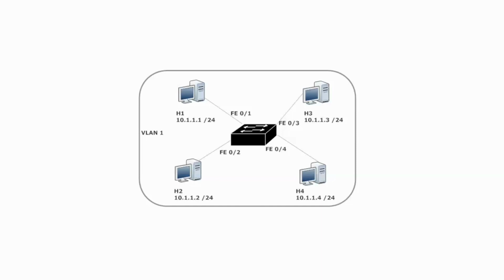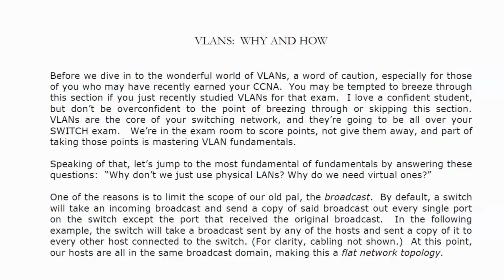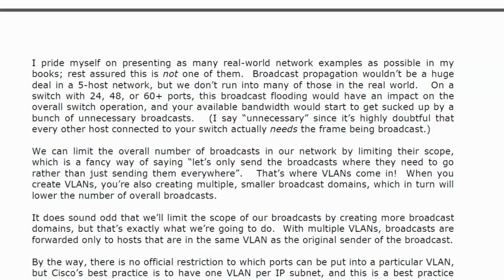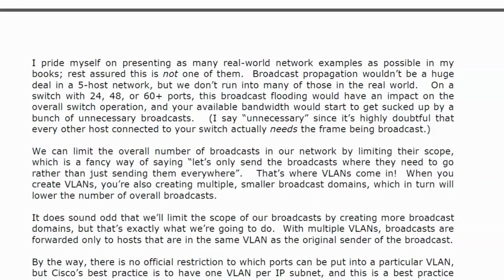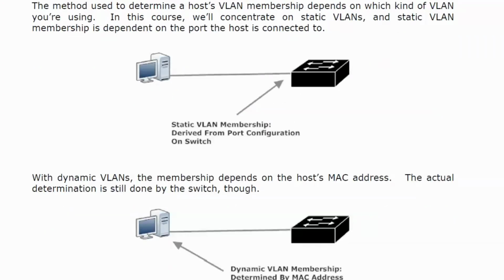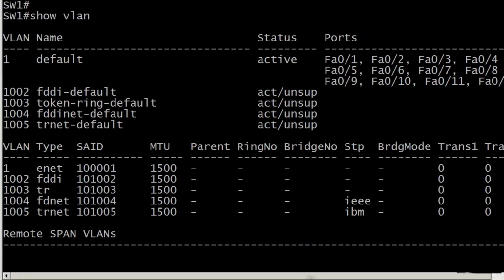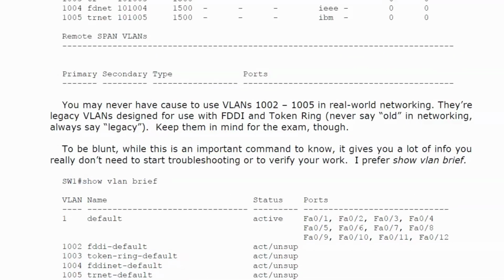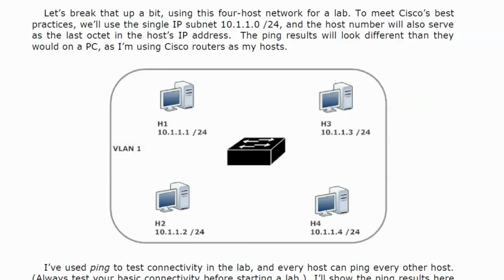VLAN Network Topology and Addressing Fundamentals Of Success On Exams